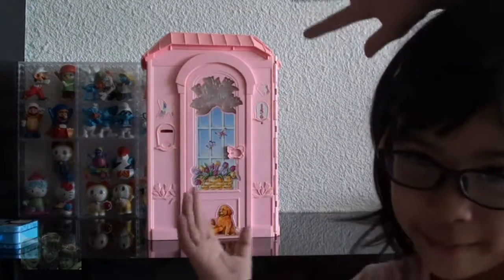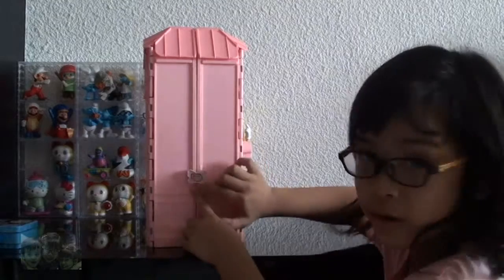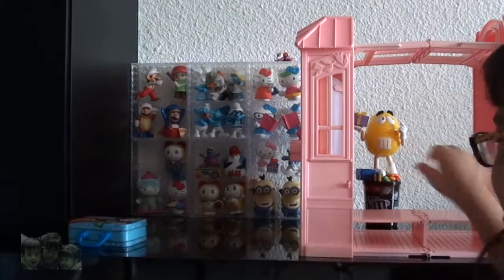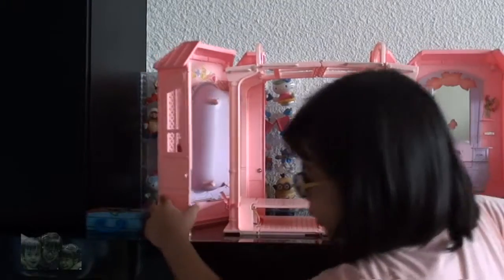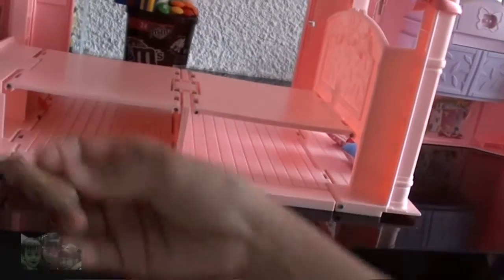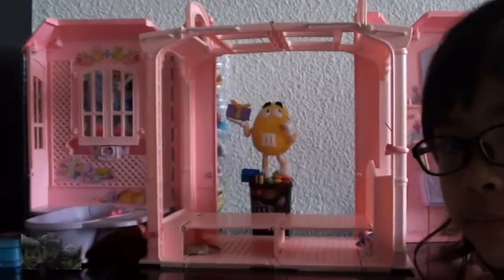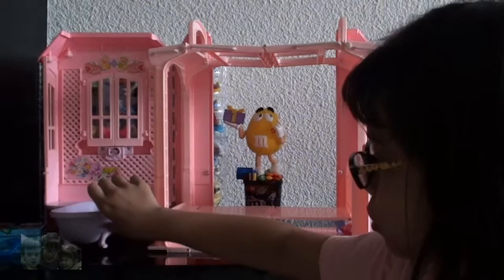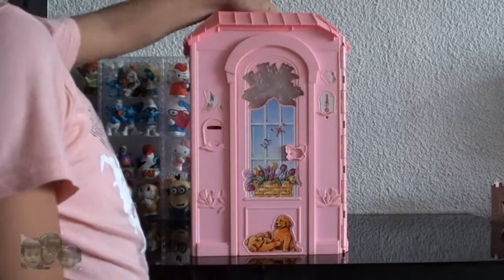Toy review - Barbie vacation house - PPB